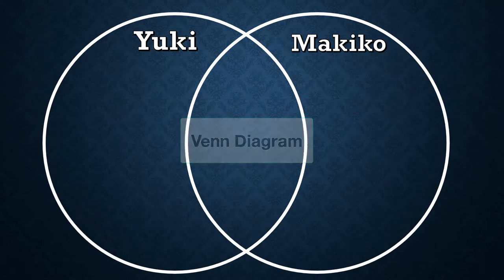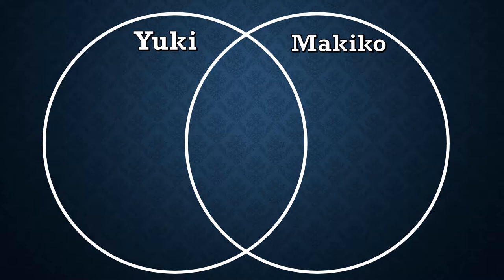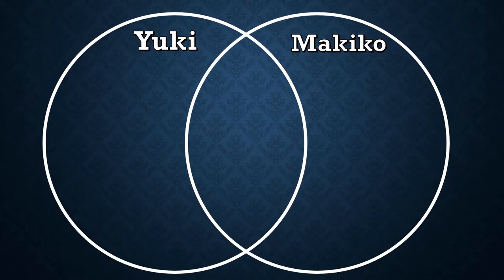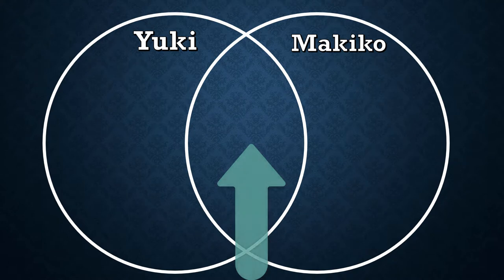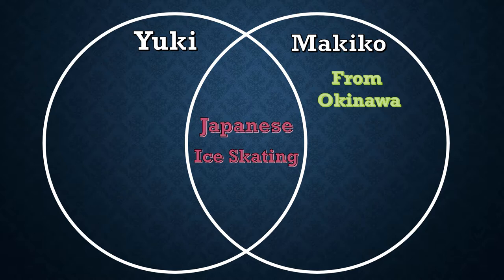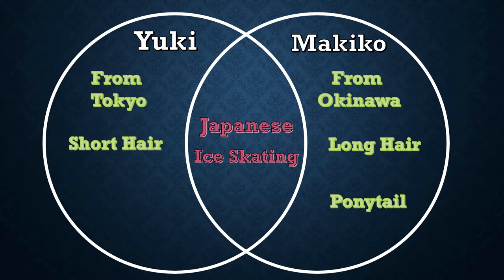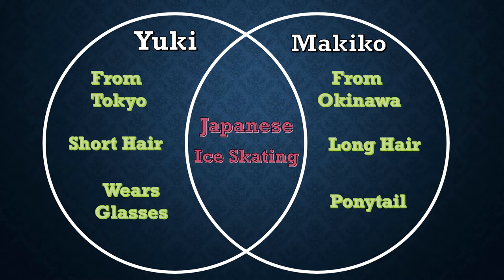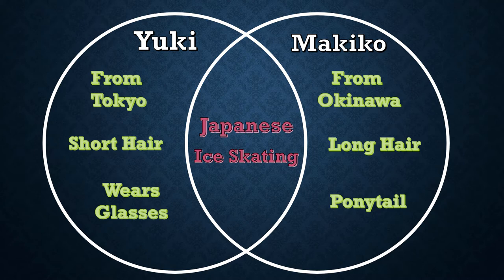Venn Diagram *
This video teaches students how to use a Venn Diagram. The video is used in the Cross-Cultural Communication module in the Project I-DEA Curriculum.